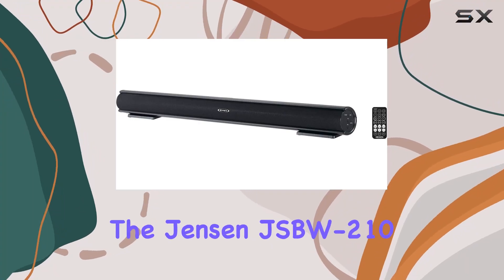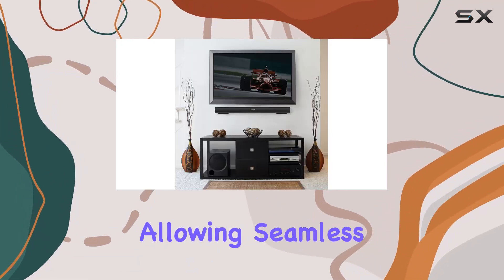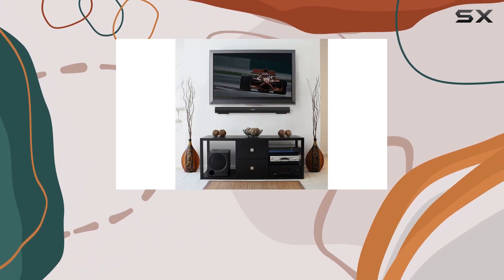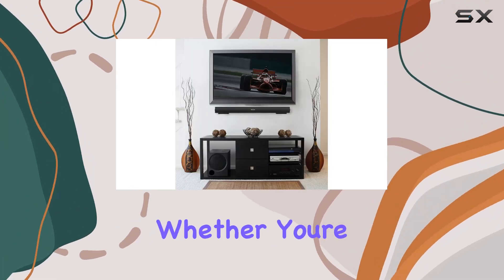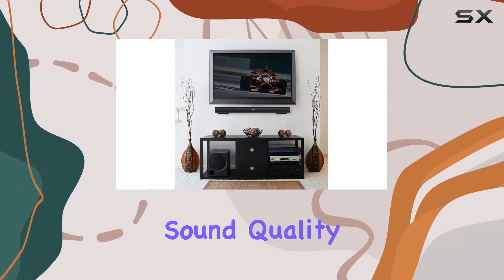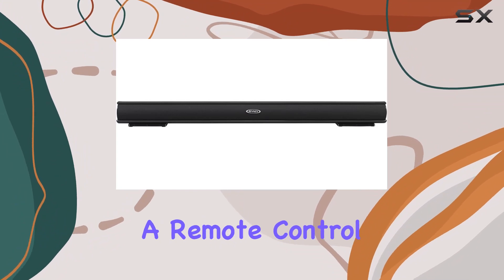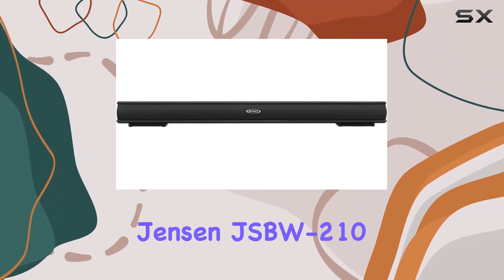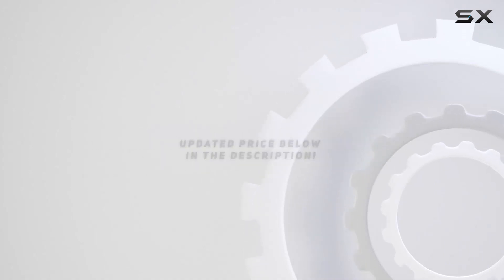Immersive Sound Experience: Jensen JSBW-210 Bluetooth Soundbar Review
0:00 Intro
0:06 Review

Things that we mentioned in this video:
Jensen JSBW-210 2-Channel Wall-Mountable : B01HT2BH62